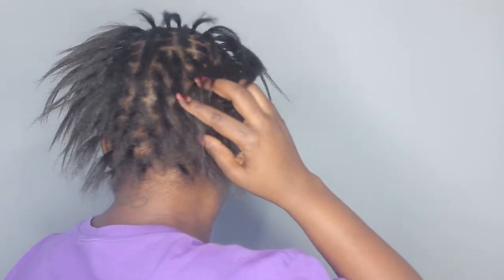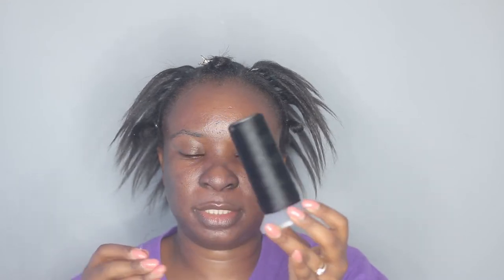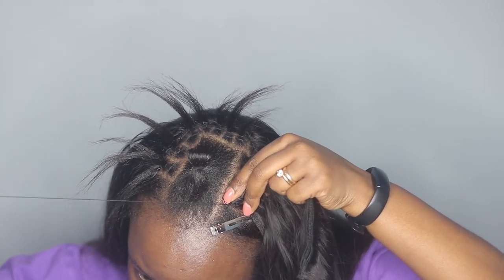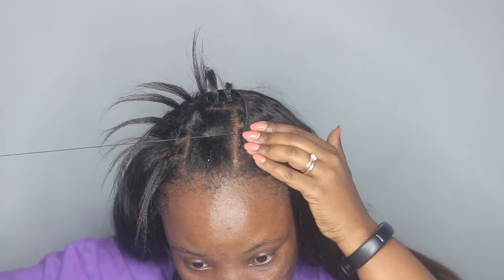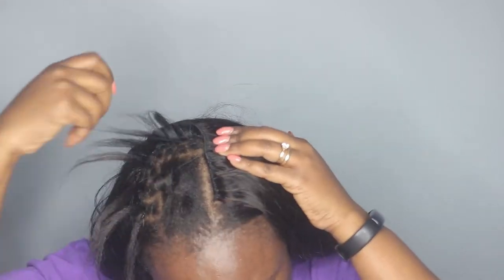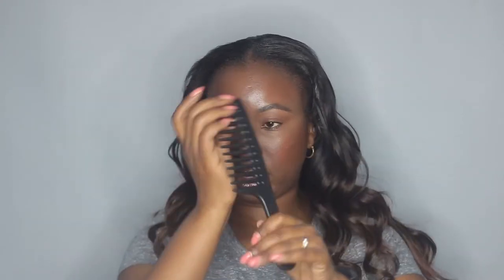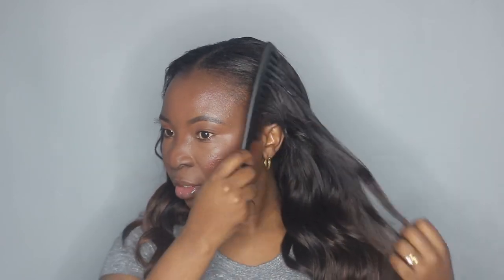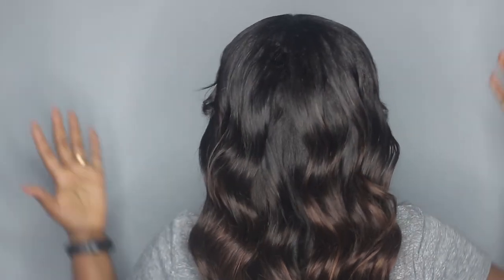DIY Braidless Sew-in | LA Weave on Short Hair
DIY Braidless Weave | LA Weave on Short Hair

PRODUCTS USED:

FILMING TOOLS:
Ringlight - Neewer